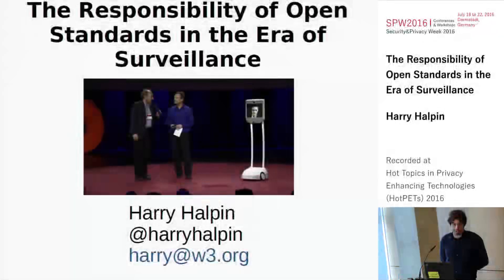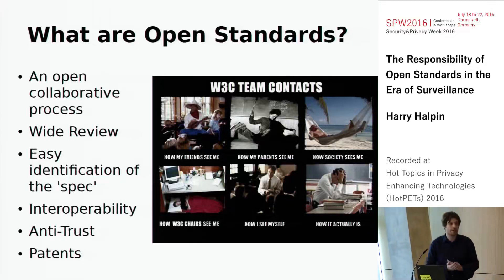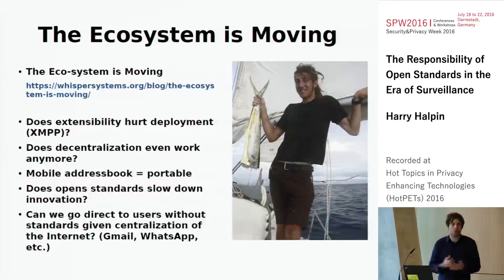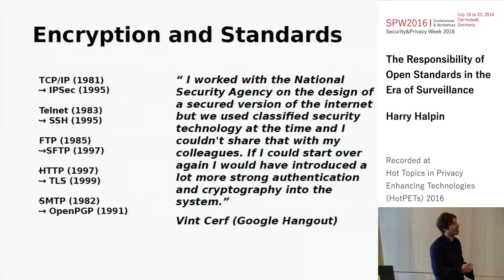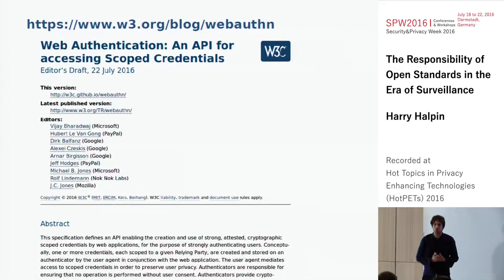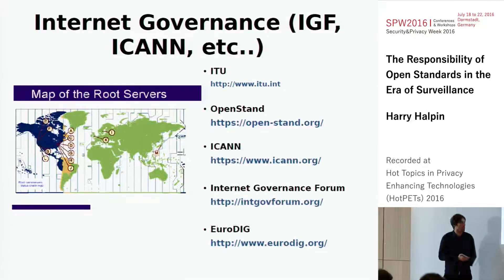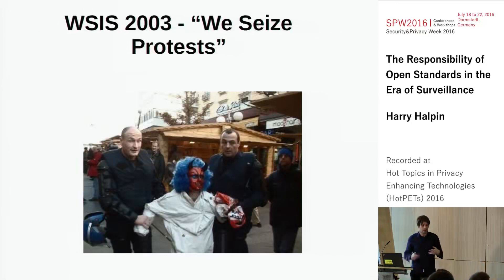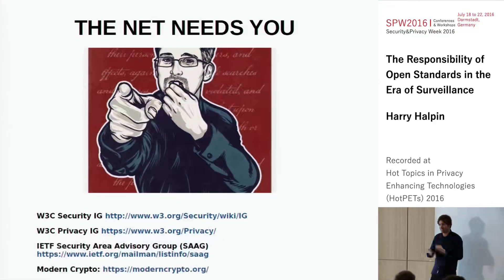Harry Halpin The Responsibility of Open Standards in the Era of Surveillance